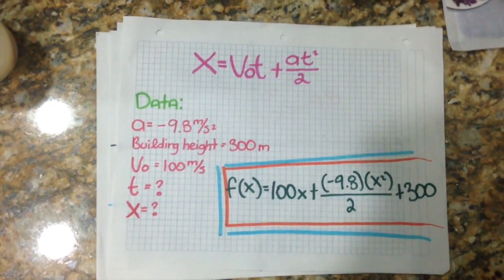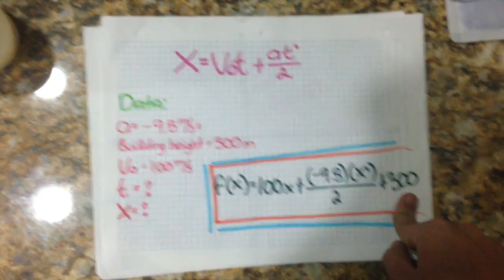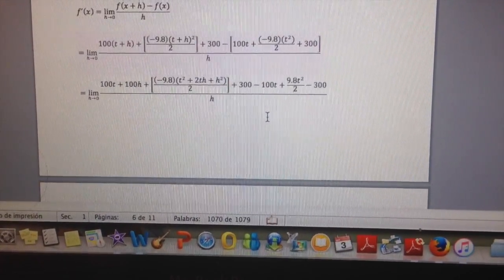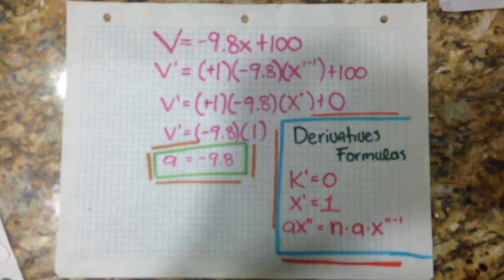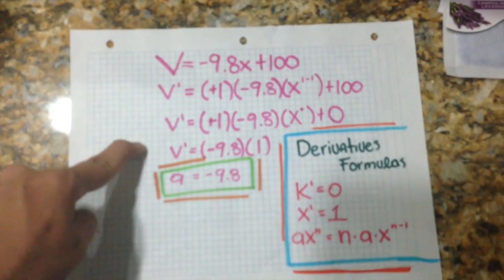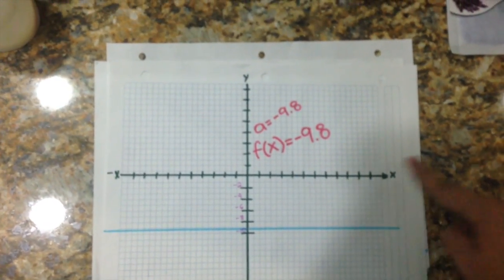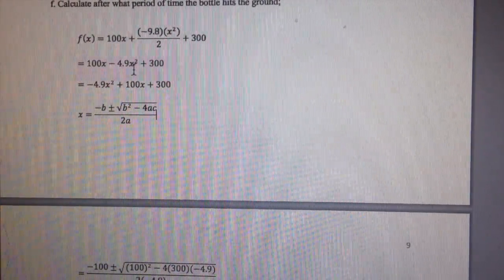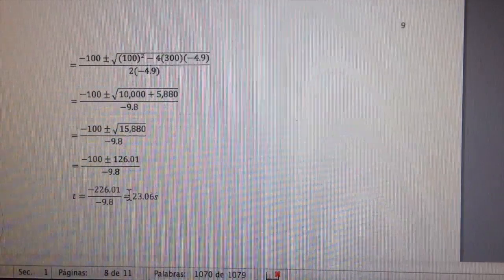PROYECTO MATE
Este vídeo versa sobre PROYECTO MATE